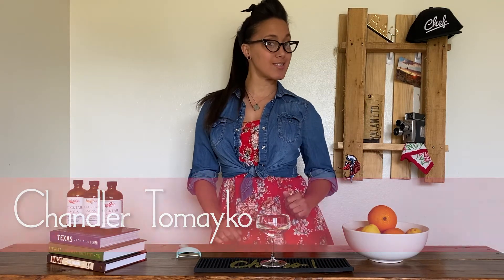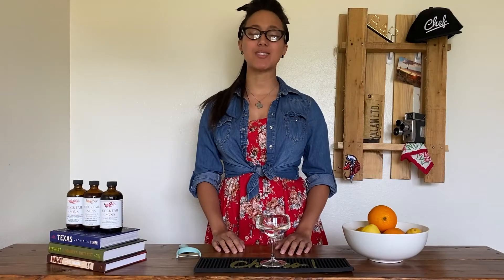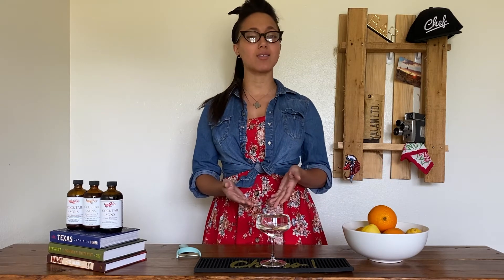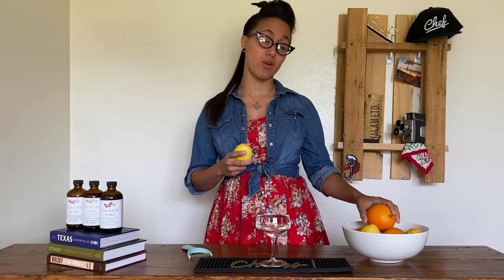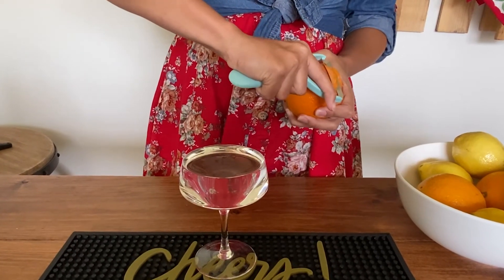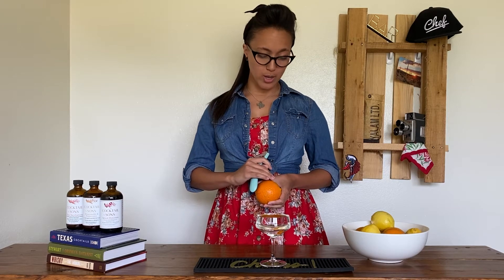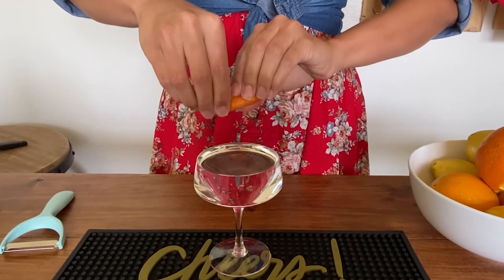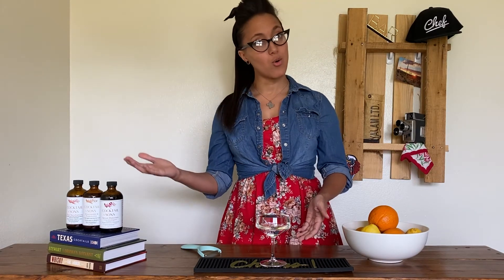How to Make a Cocktail Twist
Chandler Tomayko of the Underground Cooking Club demonstrates how to make a proper citrus twist for a variety of classic cocktails with Cocktail & Sons.

An overview of tools and techniques to impress guests at your own home bar or cocktail party.